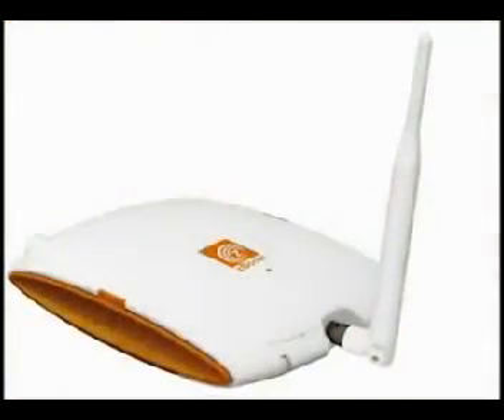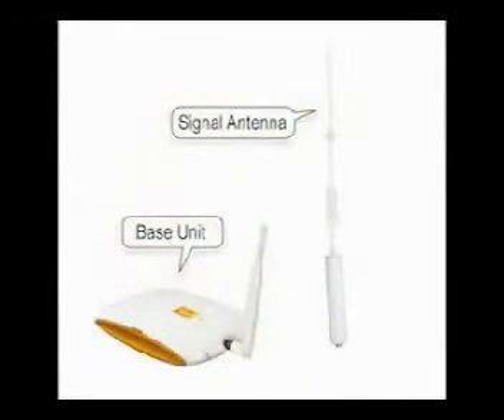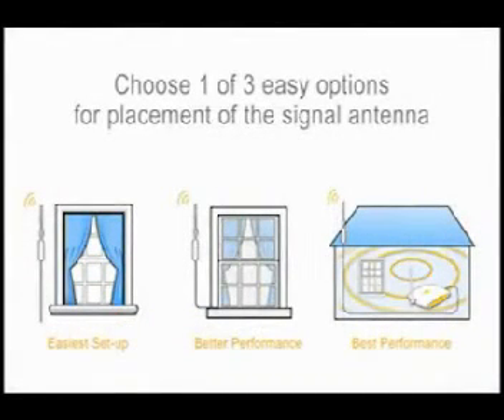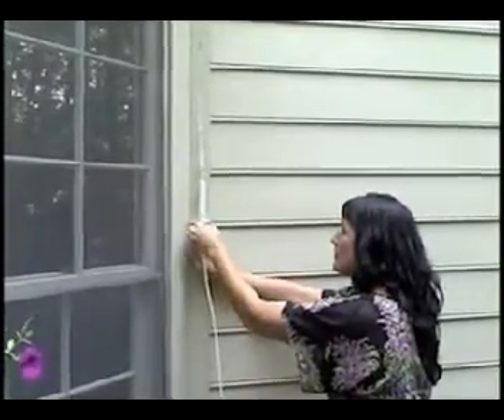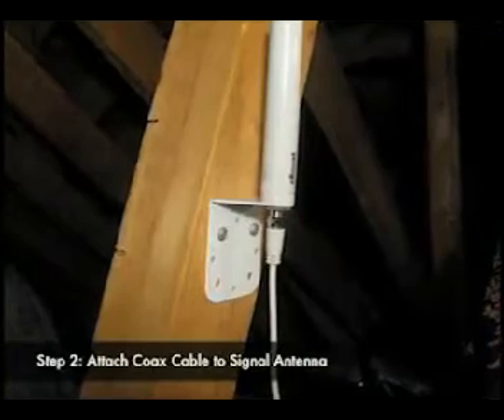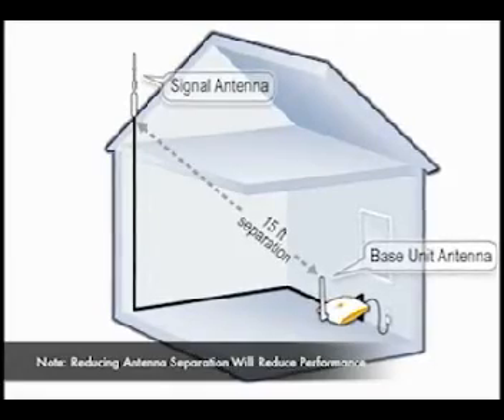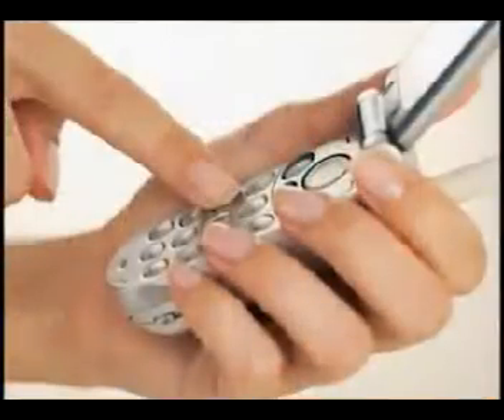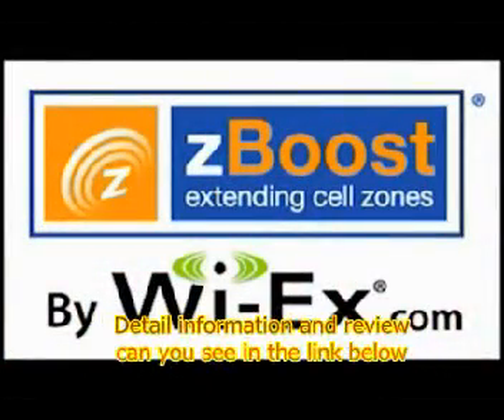Dual-Band Cell Phone Signal Booster for Home and Office by Wireless Extender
Using a revolutionary, patent pending technology that protects the carrier network, the YX545 improves indoor cell phone coverage by capturing and repeating the outside signal, bringing it into the building and enhancing it. This process creates a "Cell Zone" in your home or office.